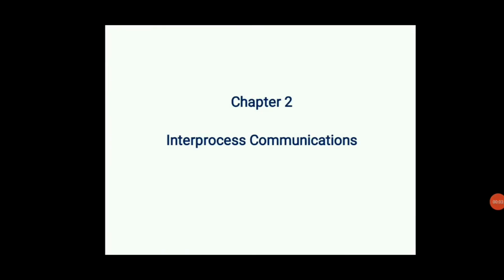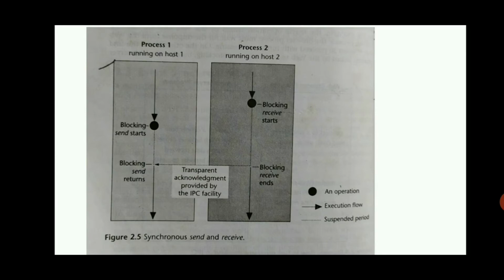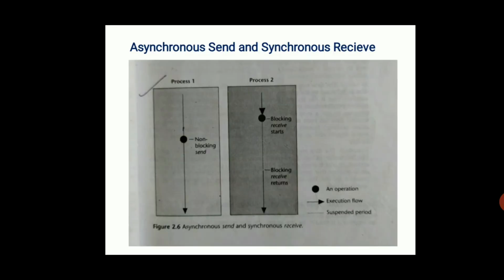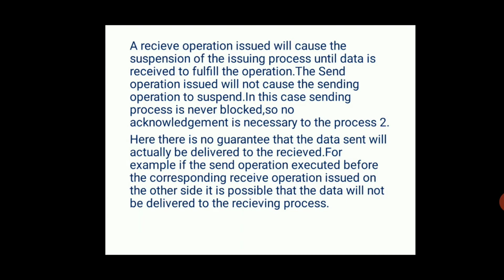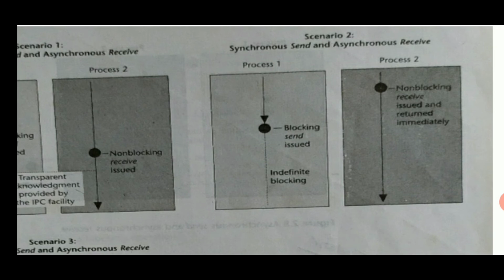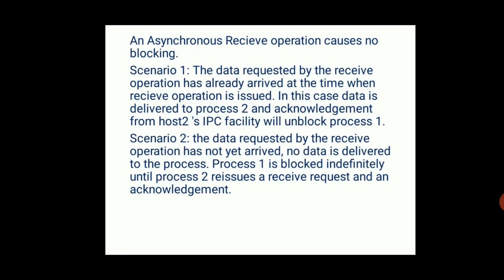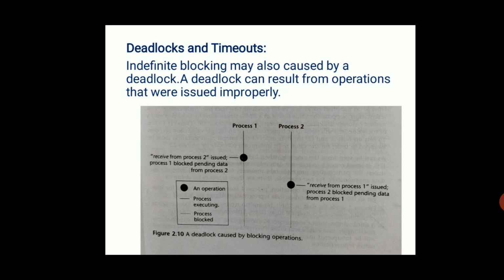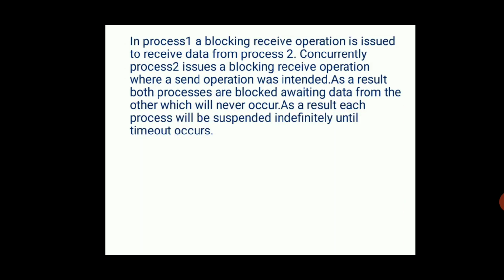5th Semester DC Interprocess Communication